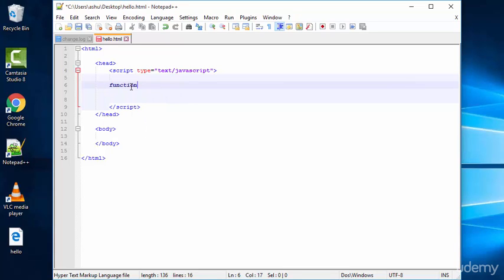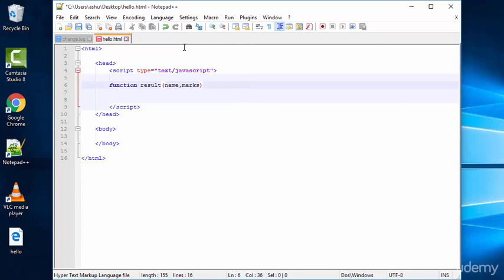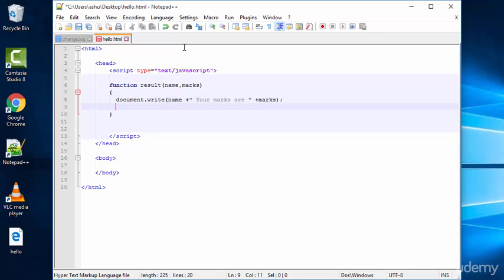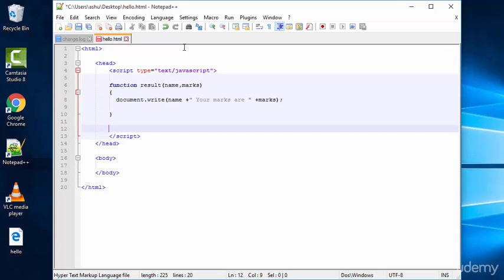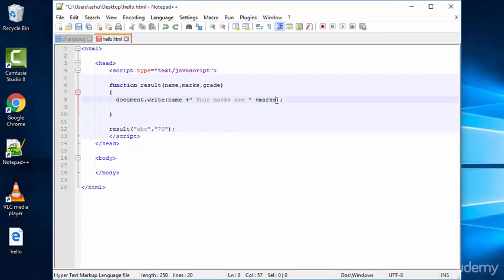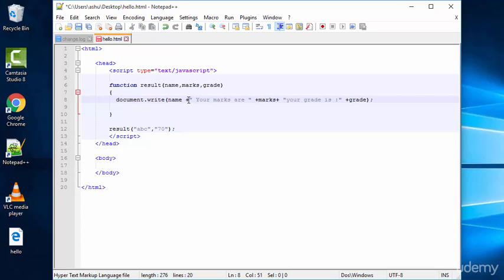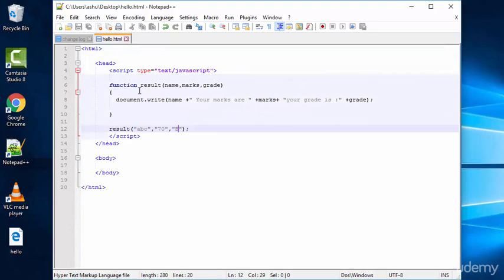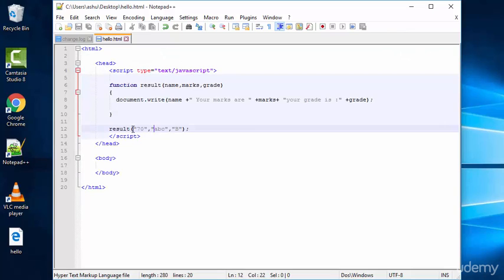Basic Javascript Part 8 - Using Multiple Parameters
This video concludes how to use multiple parameters on same function in Javascript.